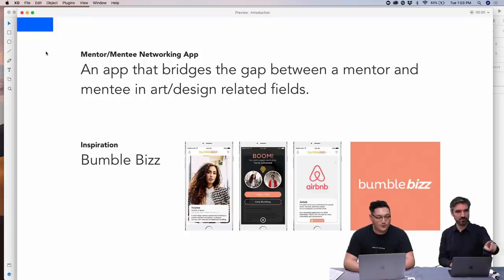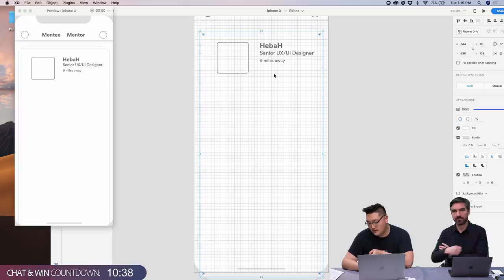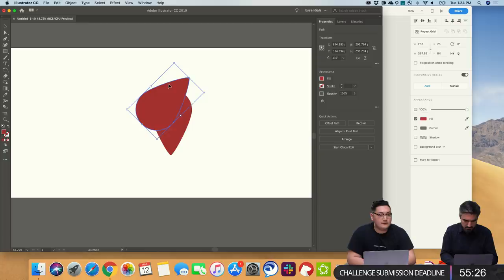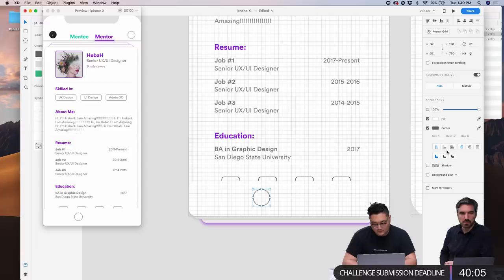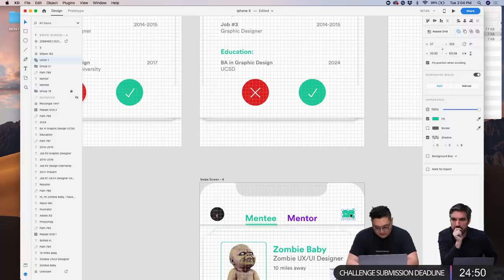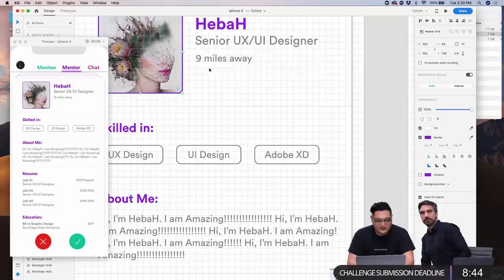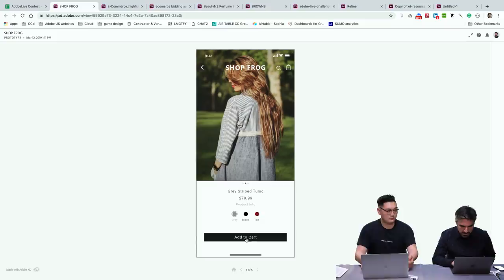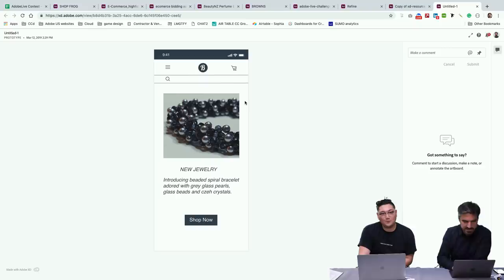UI/UX Design with Kevin Lee - 1 of 3 | Adobe Creative Cloud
Join Designer Kevin Lee on Adobe Live as he designs and prototypes experiences in Adobe XD!

Kevin is a UI/UX Designer and Film Photographer based in San Diego, CA.

Intro of Kevin: 2:40
Work begins: 8:00
Grid in XD: 14:00
What’s new in XD: 33:00
How to change multiple grouped objects: 37:38
Fonts and sharing documents: 41:00
UI Faces plugin: 1:08:00
Prototype connections and publishing: 1:23:00
Testing the app: 1:35:10